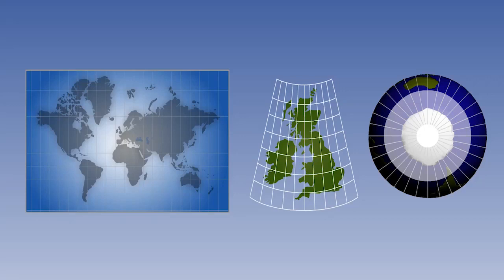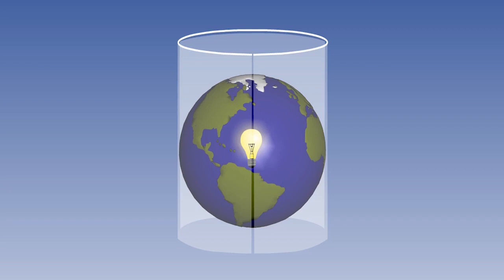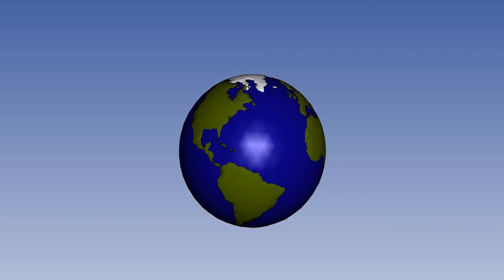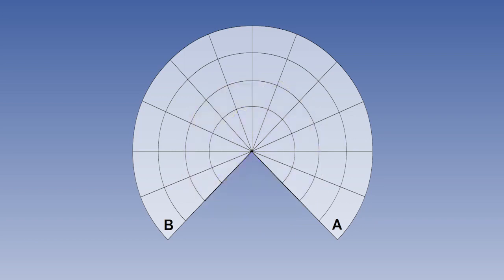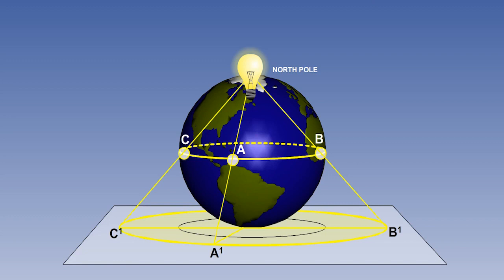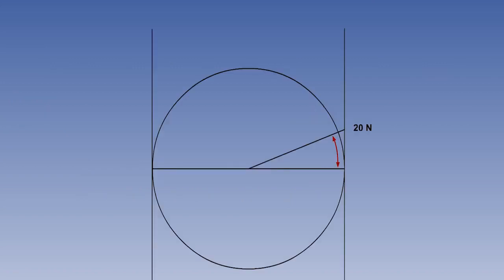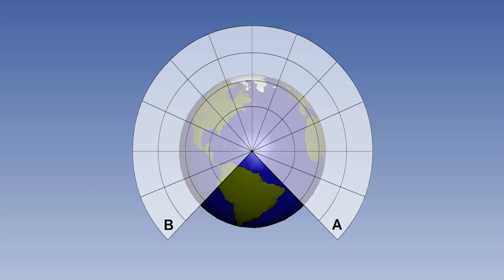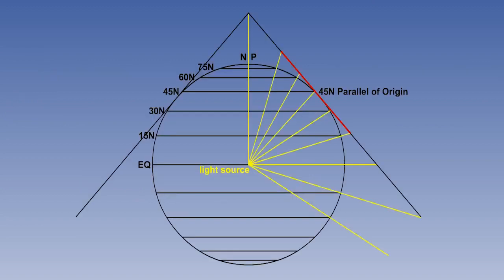48 Chart Overview Types of Projections